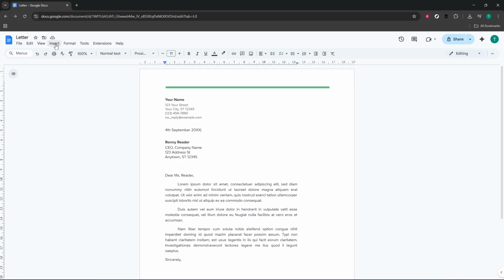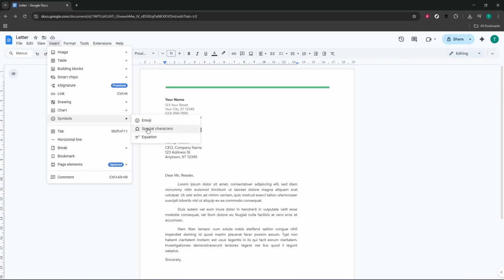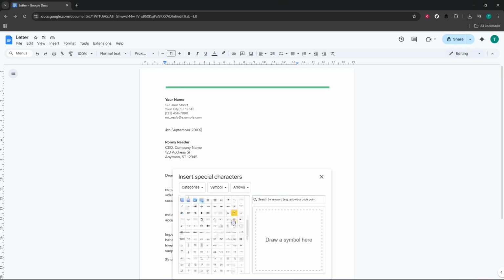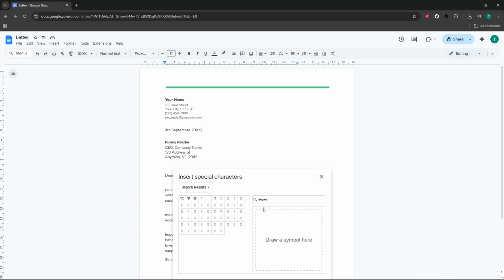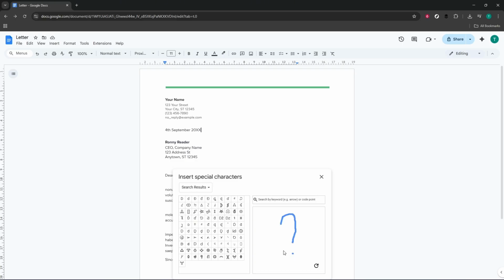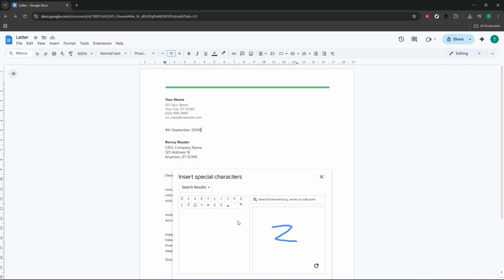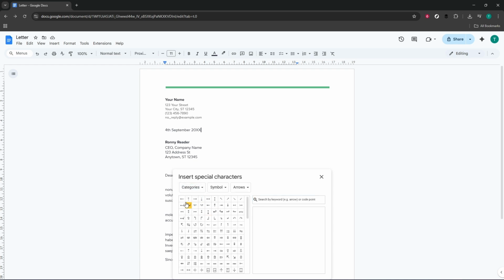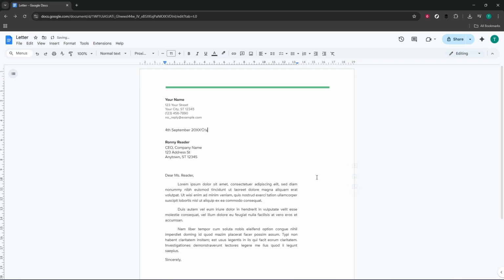How To Insert Special Characters In Google Docs (Full Guide)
Learn exactly how to add symbols and special characters to your documents quickly. This tutorial covers everything you need to know about navigating the character map and using the drawing tool to find specific icons.

Key features covered:
• Accessing the Insert menu for special characters
• Searching for symbols by keyword or category
• Using the drawing pad to find characters manually
• Tips for faster symbol insertion in your workflow